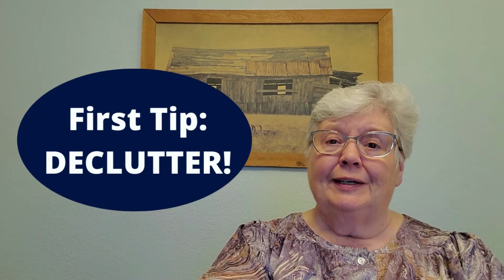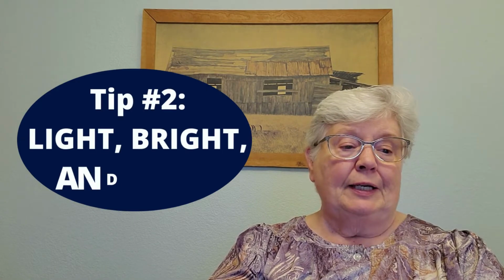5 TIPS FOR SELLING YOUR HOUSE 1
What are some ways you can make more money off your home sale? Vinda goes over tips you wont want to miss. 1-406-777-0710